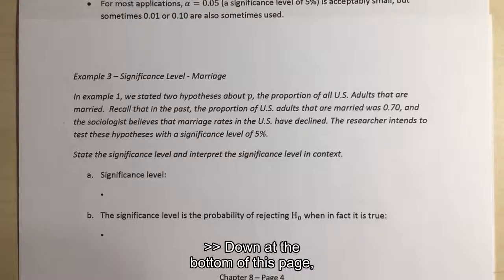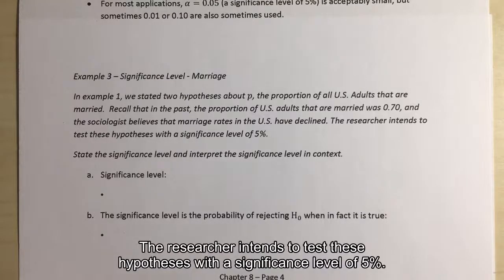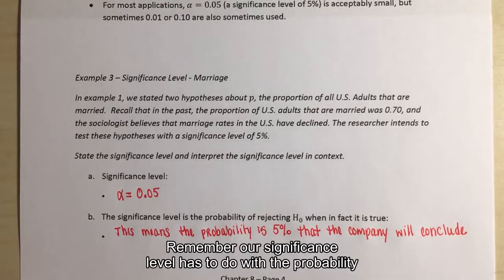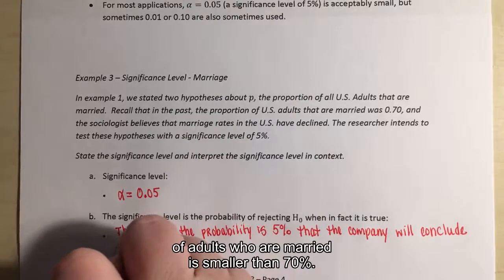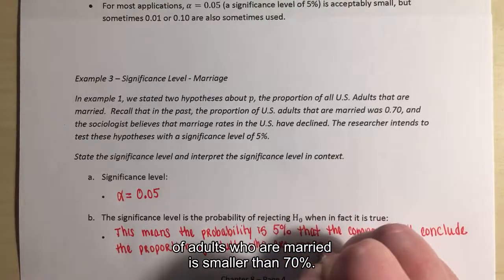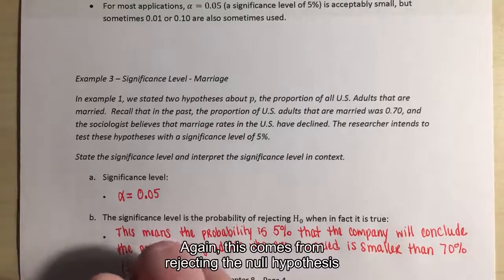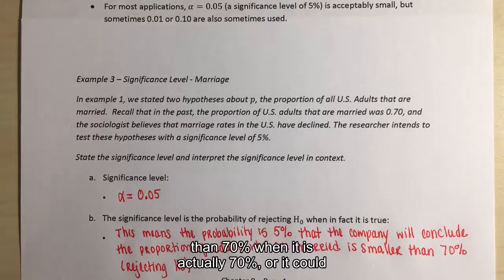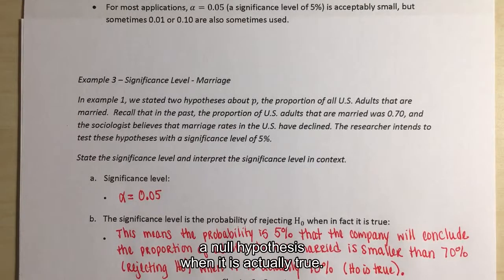Math 126 Section 8.1 (&8.2): Hypothesis Testing - The Steps - Step 2 Significance Level OPEN CAPTION